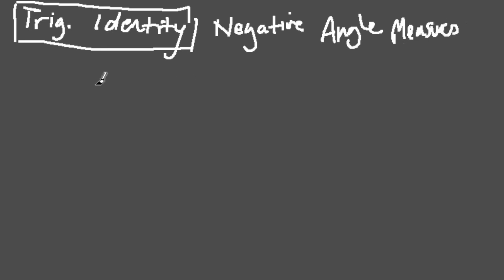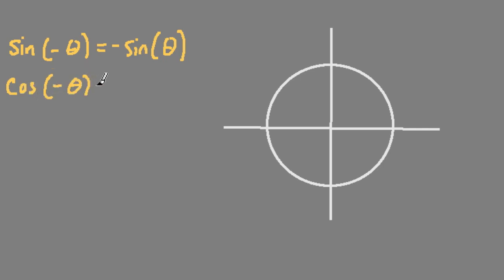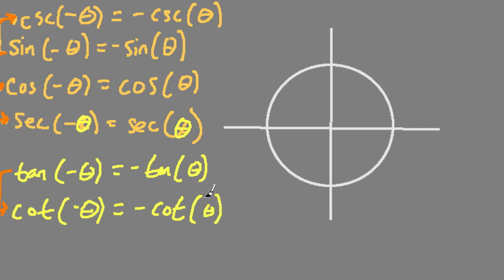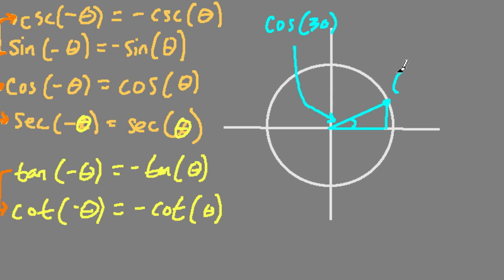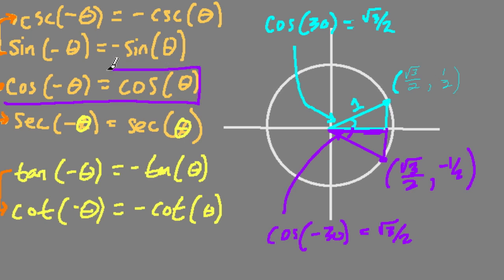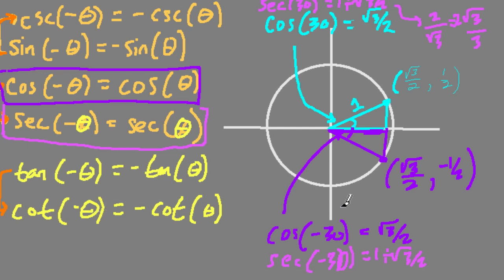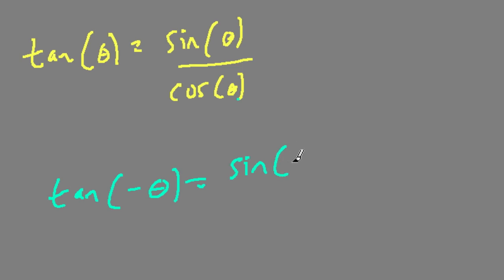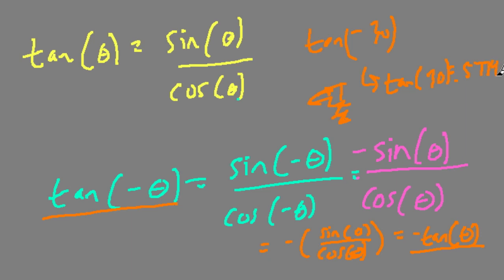trig identities (part 3)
more trig identities